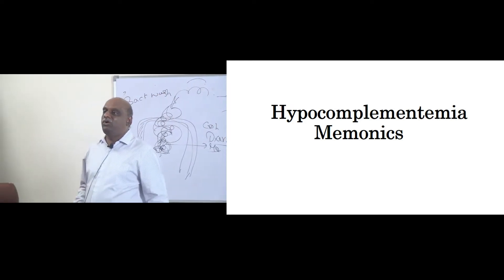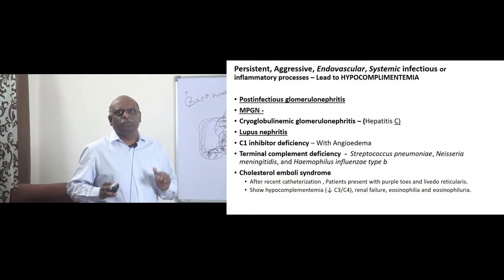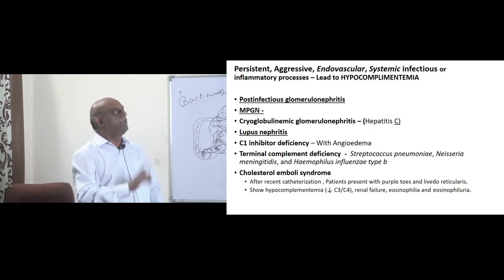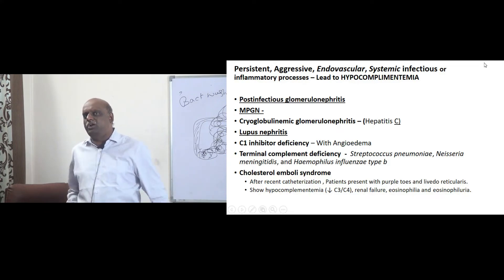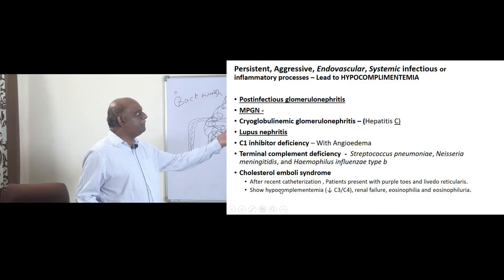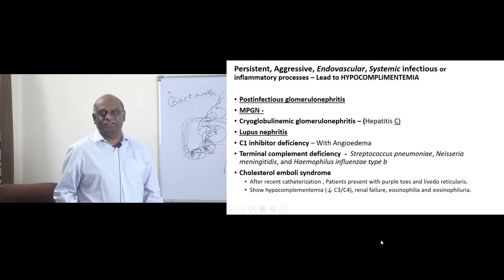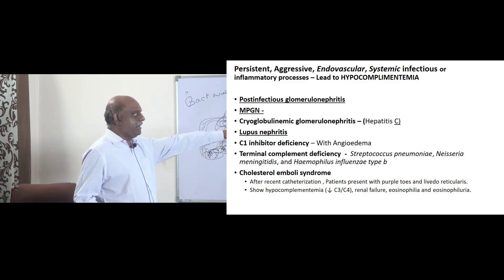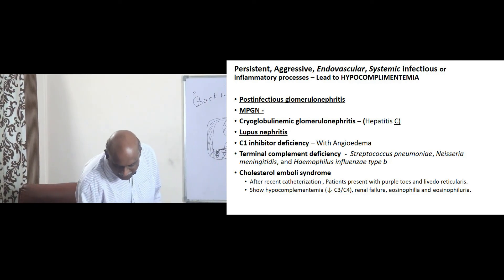NEETPG 2020 Mnemonics - Hypocomplementemia